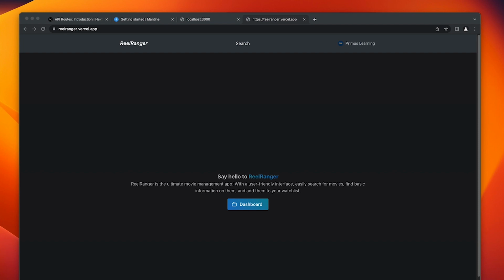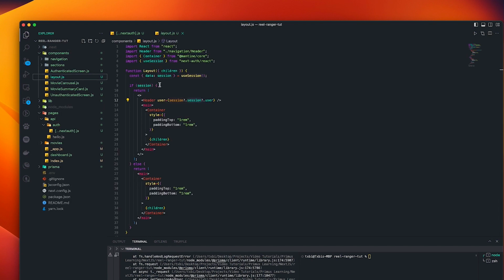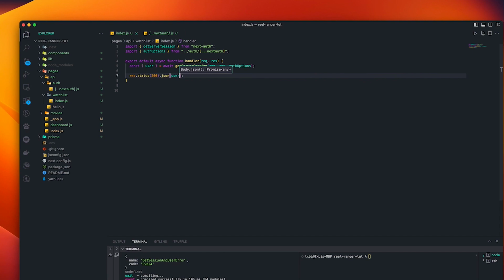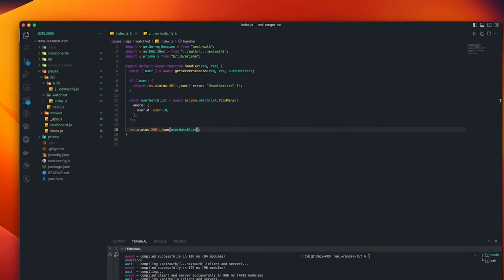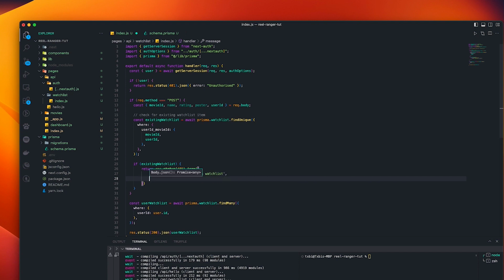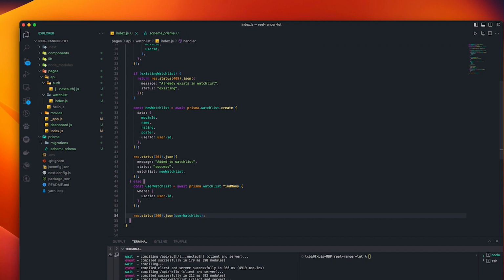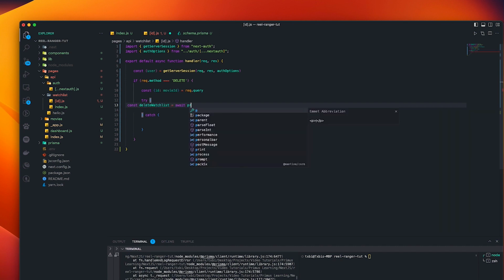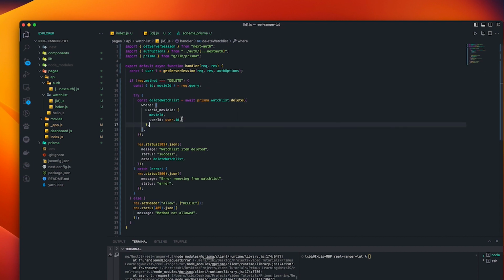#8 – API Routes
In this video, we'll be exploring API routes in NextJS, a powerful feature that enables us to create serverless API endpoints. We'll learn how to define API routes and how to handle incoming requests

Then, we'll put our knowledge into practice by creating API endpoints to facilitate the creation and deletion of movies from our watchlist. With the help of these endpoints, users will be able to add new movies to their watchlist and remove ones they've already watched.